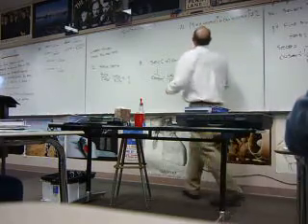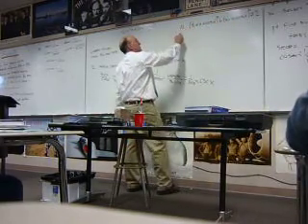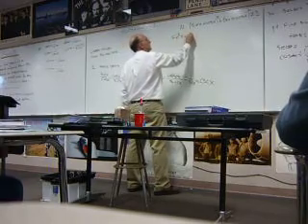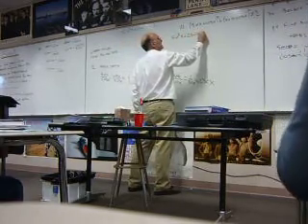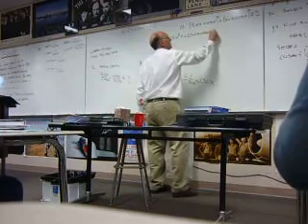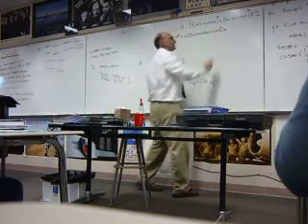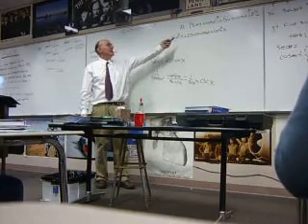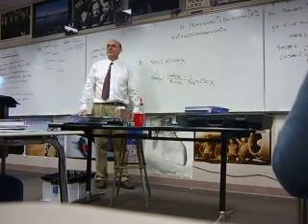Trig Lesson of Mr.Woodman - Part. 2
click for downloadlink